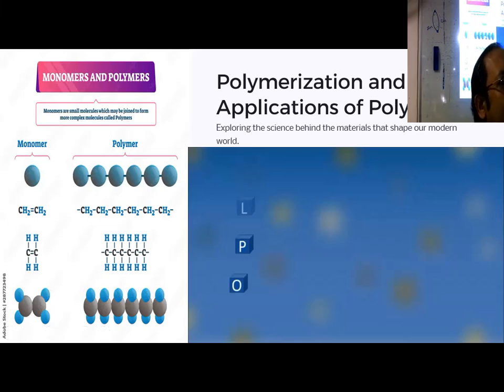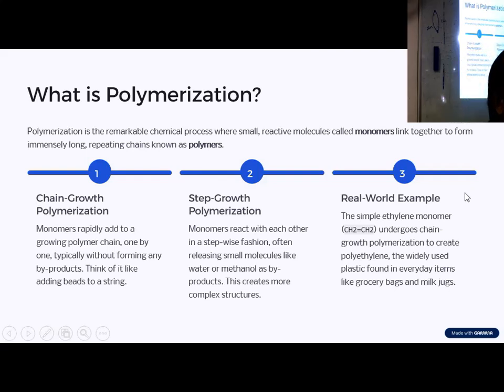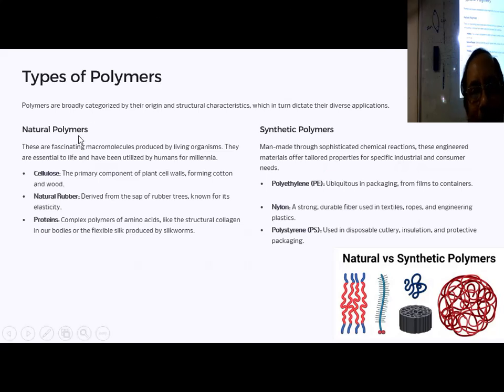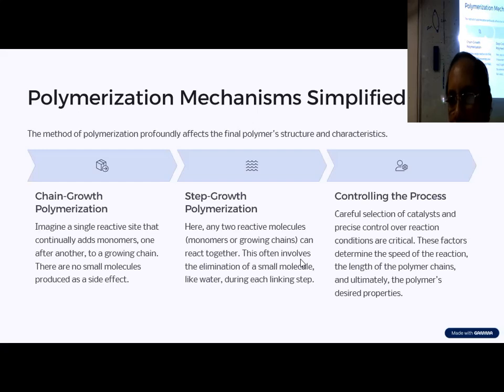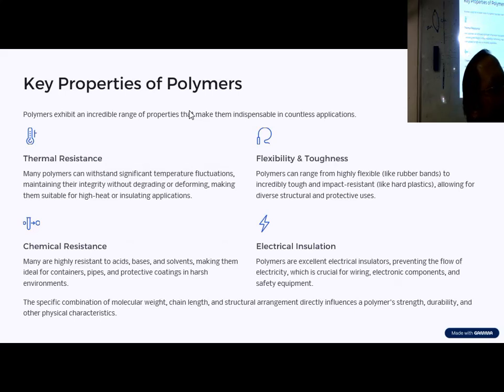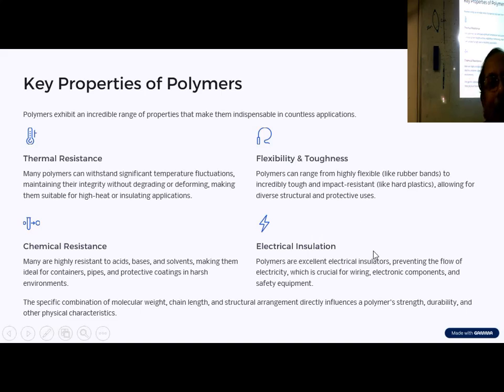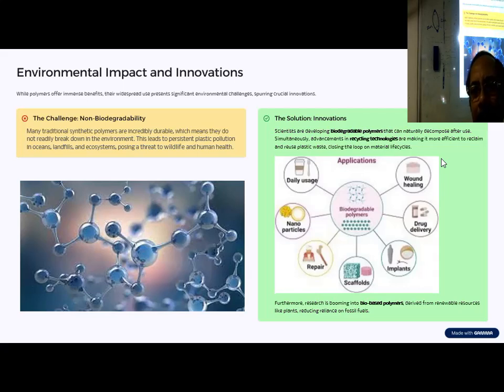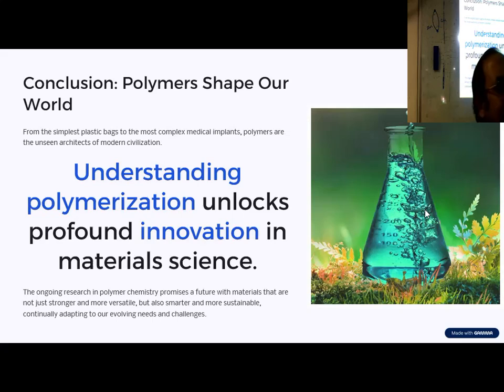Applications of Polymers New